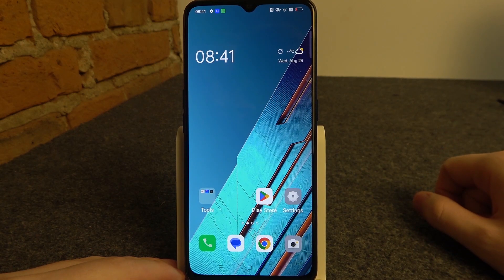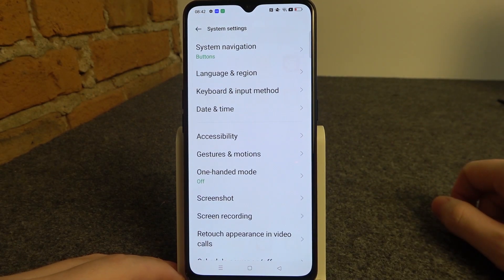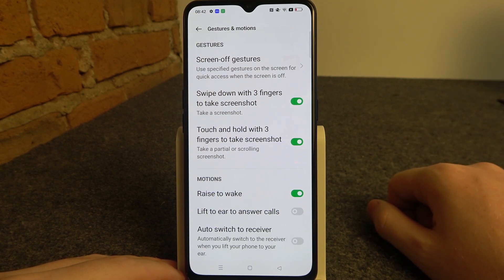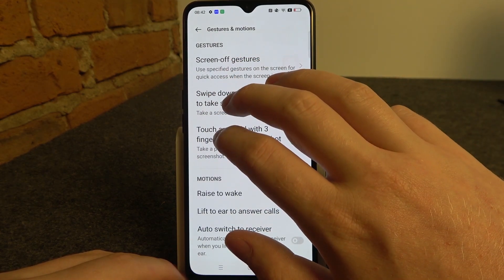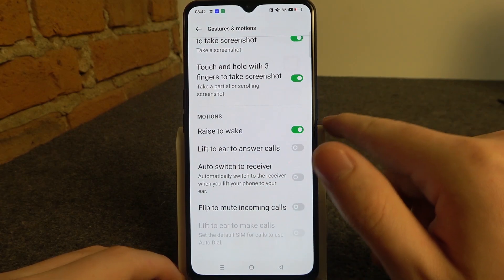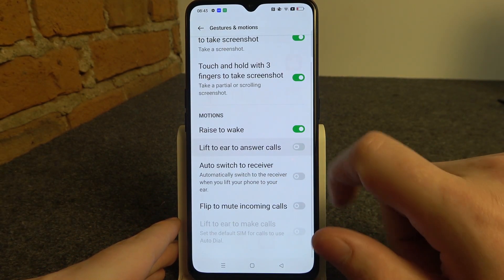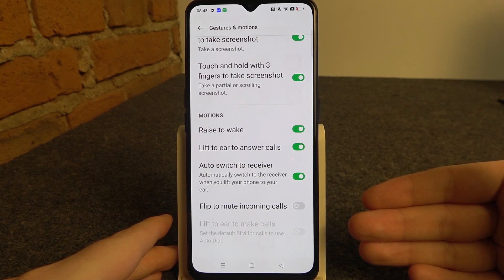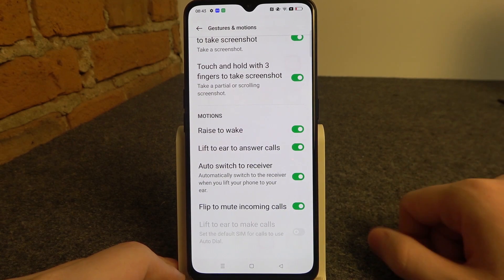How to Use All Gestures & Motions on Oppo Find X2 Lite? Best Tips to Use Tools by Gestures!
Hello! We're prepare for you this video! Master the art of navigating your Oppo Find X2 Lite using various gestures and motion controls. This video guide will walk you through the different gestures and motions available on your device, enabling you to interact with your smartphone in a whole new way. If you love our job and would like to give us some help, please write us a comment or subscription! :)

How to utilize gestures and motions on Oppo Find X2 Lite?
How to make the most of Oppo Find X2 Lite's gesture controls?
How to navigate using gestures on Oppo Find X2 Lite?